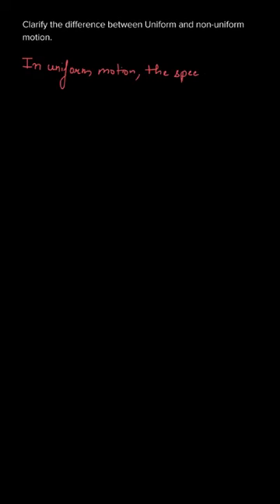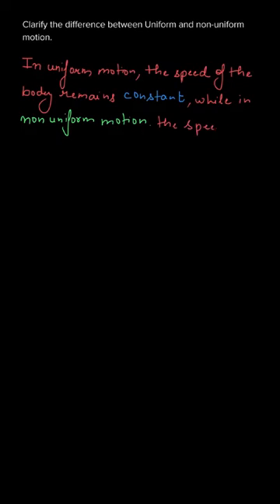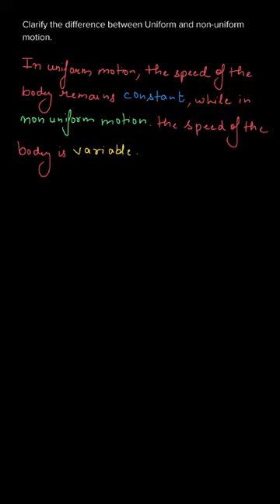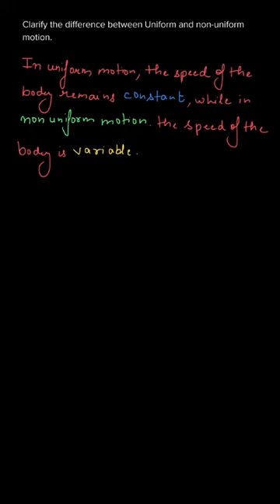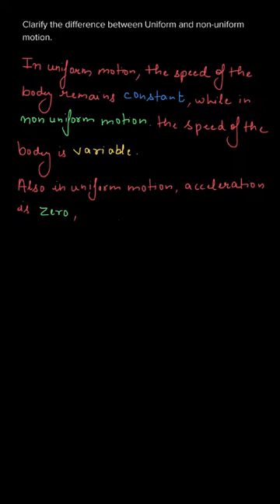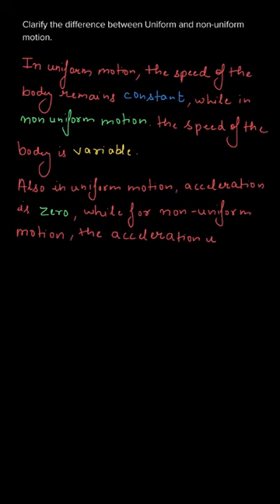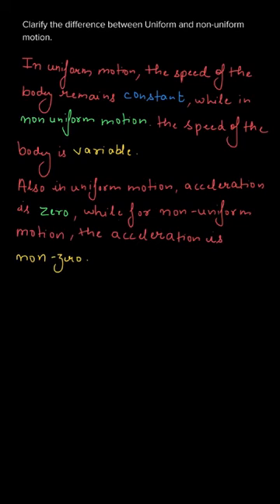Uniform and non-uniform motion., Class 9, Science, Ex. 1.1, Q.2 Part (b)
2. Clarify the differences
B. Uniform and non-uniform motion.

Topic: Laws of Motion
Class: 9
Subject: Science
Chapter: 1
Book: Science And Technology(MHCERT)